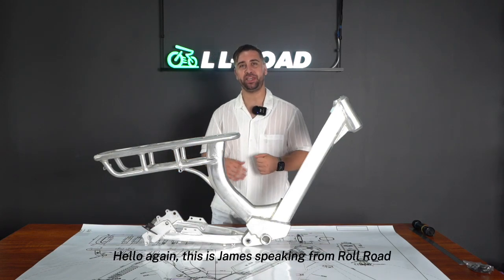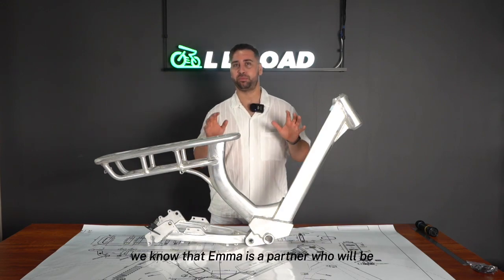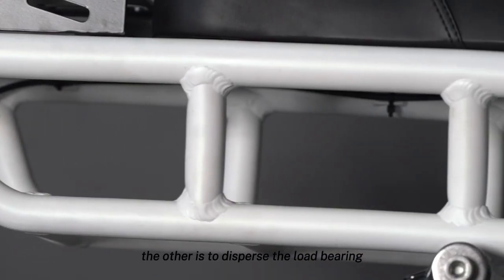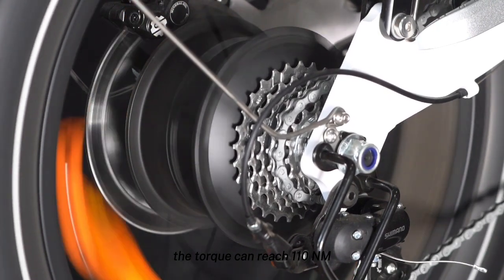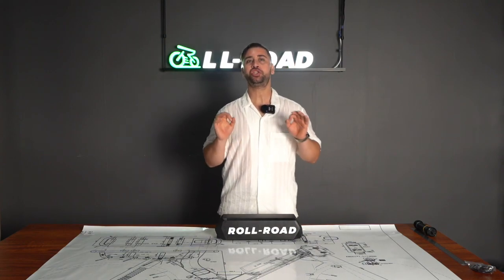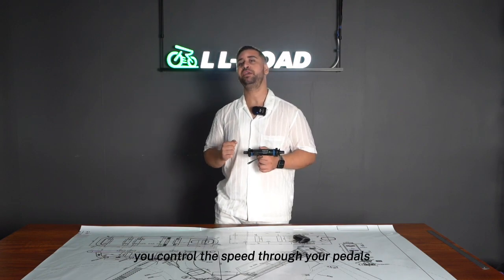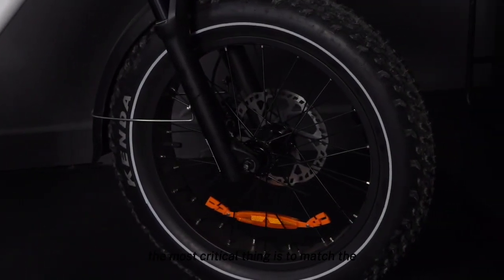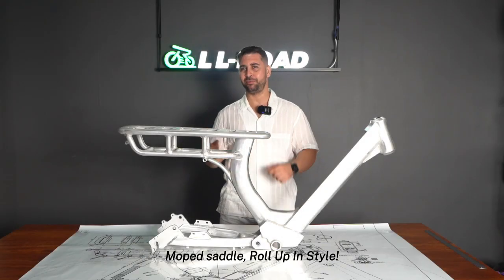Design & Technology Of Roll Road EMMA 2.0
0:00 Introduction
0:30 Frame Design
3:17 Full Suspension
3:52 BAFANG Motor
4:24 Battery And BMS
5:38 Cruise Control
6:18 Torque Sensor & Legs Stretch
7:44 Lights and Brakes Safety
8:28 Emma's long saddle